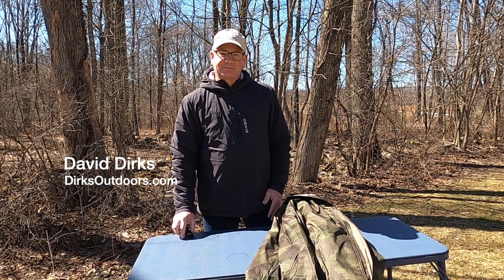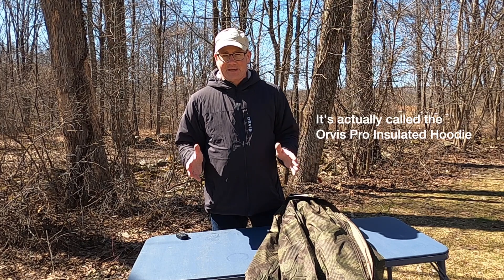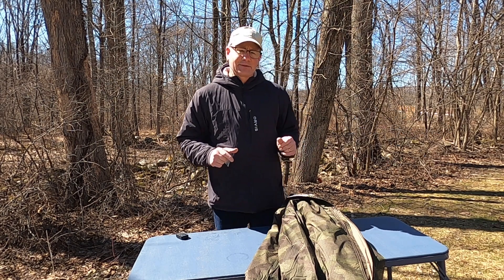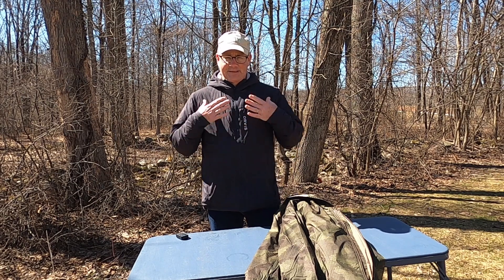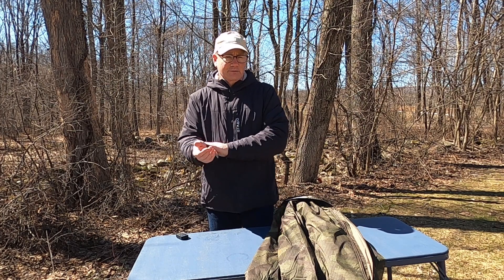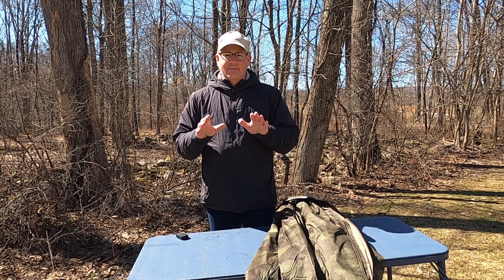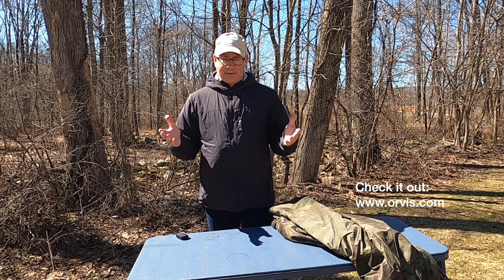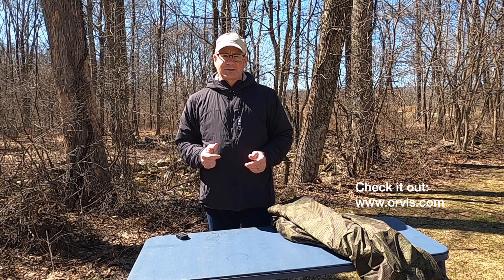Orvis Pro Insulated Hoodie: Reviewed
If you hunt and fish over time - you just seem to accumulate a lot of outdoor clothing - with just a handful of them being the ones you wear the most to meet the weather conditions at hand.  I know I have too many fleece and other material jackets - most are not up to the job of keeping me warm and/or dry over extended periods.

I've learned this lesson over time:  Buy the best outdoor wearable you can afford - and then some.  Today, I review the Orvis Pro Insulated Hoodie.  I have been looking for a lightweight, durable, weather hardy, wind blocking, and warm fishing and hunting jacket.  Is it possible to find one jacket that I can wear and trust that it will keep me warm on those cold steelhead mornings when the temperature is in the single digits?  I did.

What do I think of the Orvis Pro Insulated Hoodie?  Best. Jacket. Ever.

I liked it so much I bought 2 of them - one in black for fishing and one in camo for hunting.  Done.